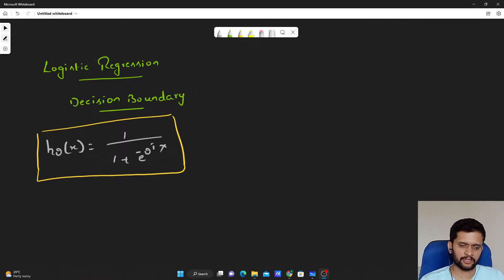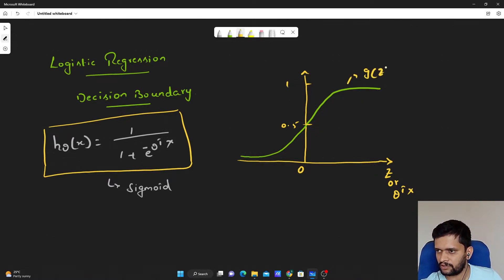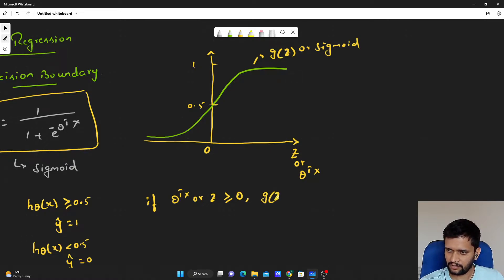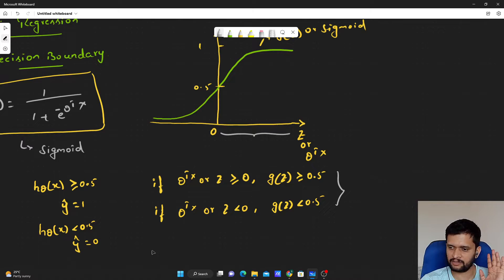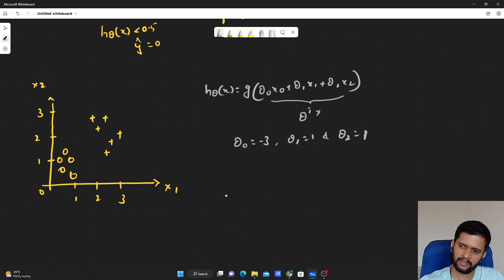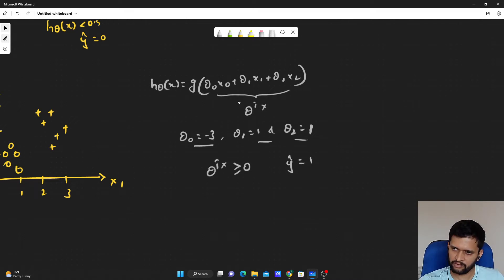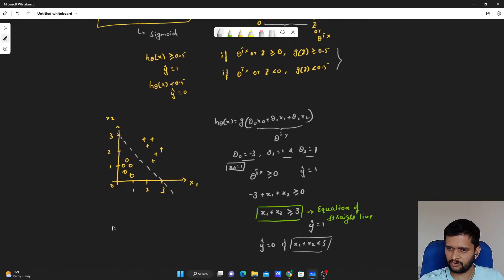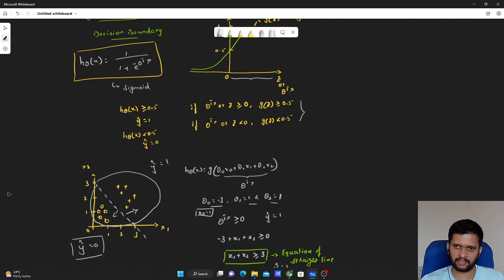Logistic Regression - Decision Boundary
In this video, you will understand how a logistic regression arrives at the decision boundary to separate the given data points into different classes.

you will also get to understand that decision boundary is characteristic of the learnt parameters not that of the data set.

There can be any kind (different shape) of decision boundaries. In this video you will get an idea as how a linear decision boundary is established and it's dependency on the form of hypothesis.